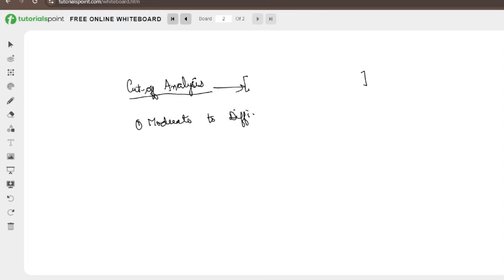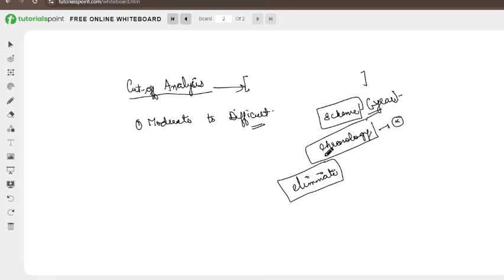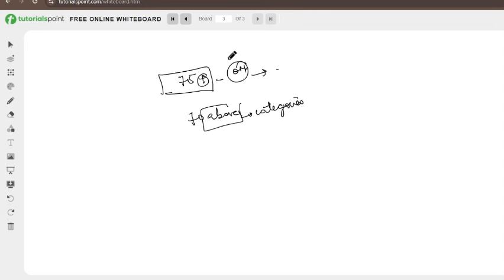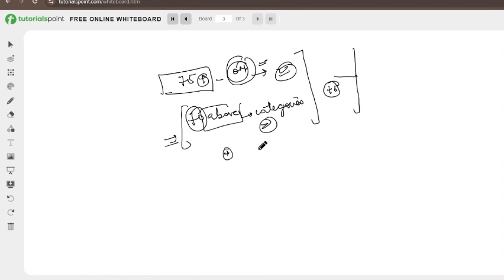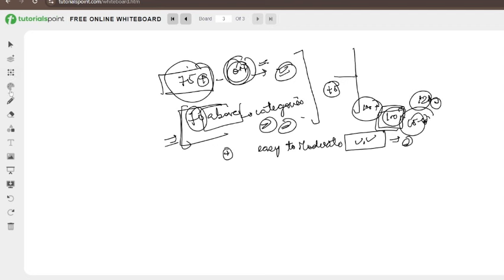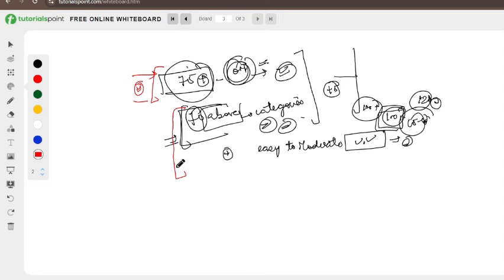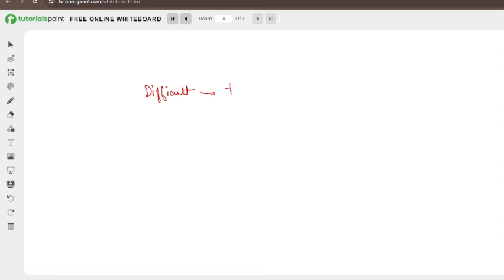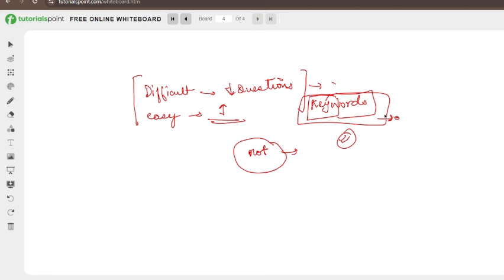CUT OFF ANALYSIS| Specialisation|jkssb Supervisor